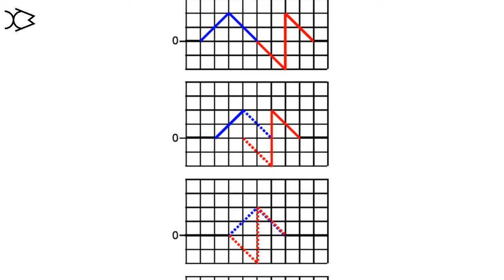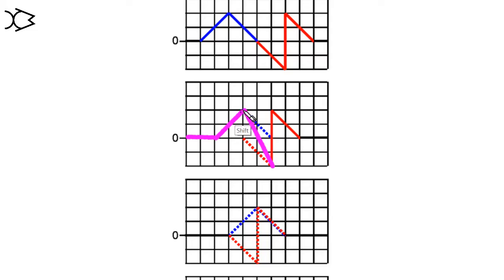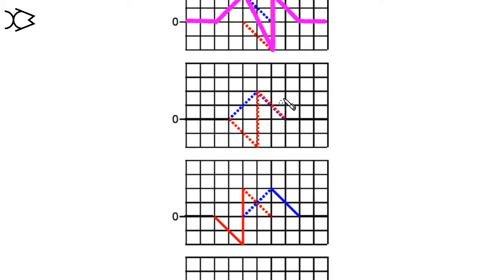10.1.1 Principle of Superposition: Summing Up Displacements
Created by Mr Chua Kah Hean, a one-man crusade for equal access to top quality education resources.